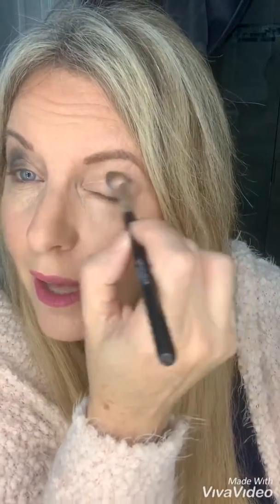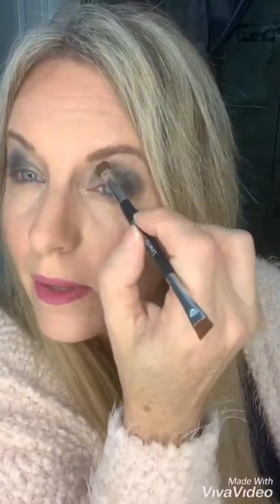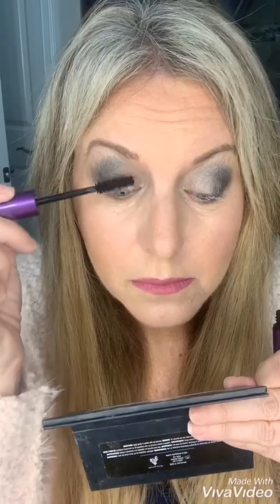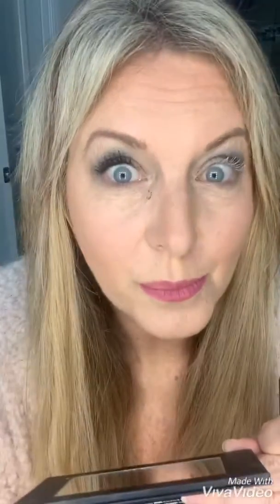How to do a Smokey Eye!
I'll show you in six easy steps how to get a smokey eye!! If you have any questions, please let me know! I would love to help you learn!!! If you are interested in purchasing the beauty box that includes the products used in this video, please go to grab yours! There is $452 in full size products for only $99!!